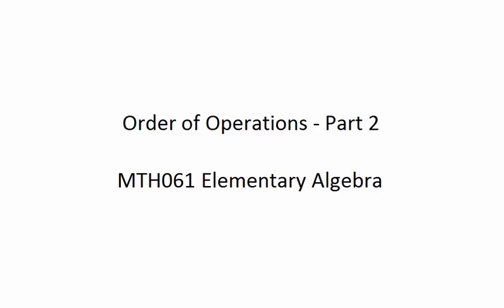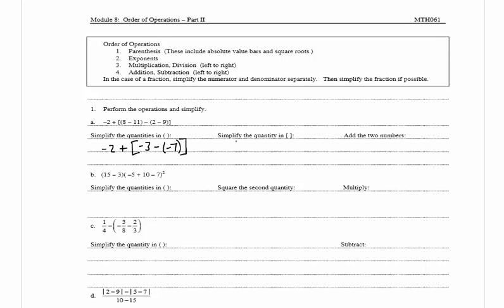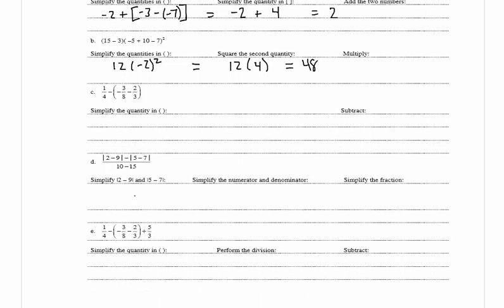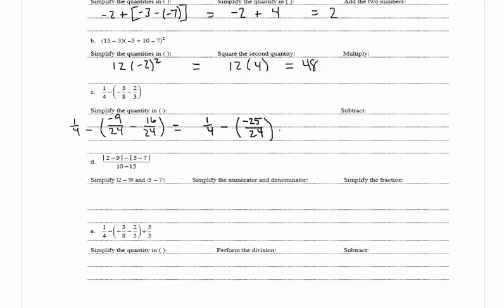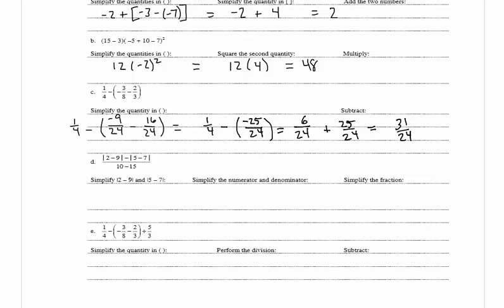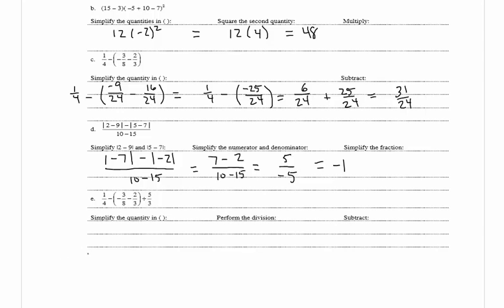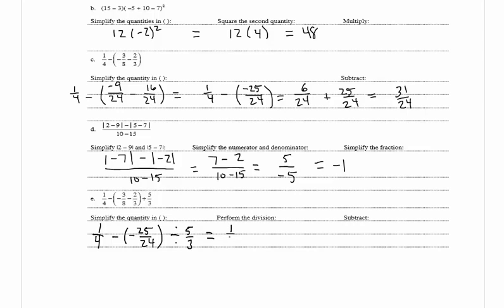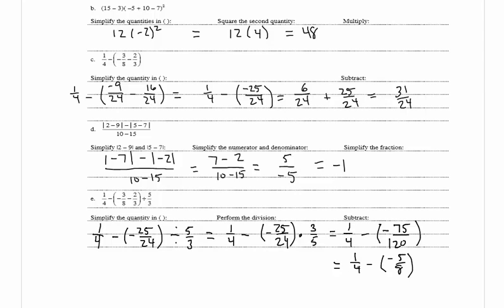order of operations part 2 module 8 mth 061